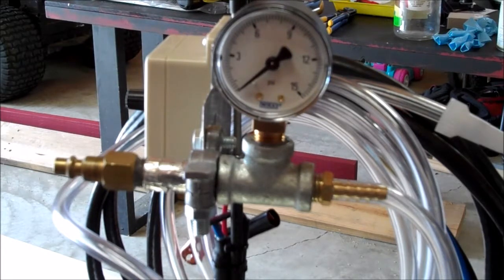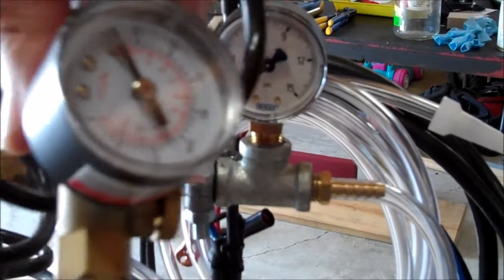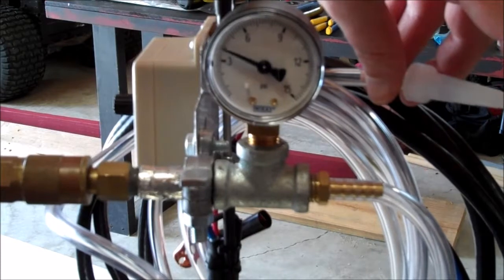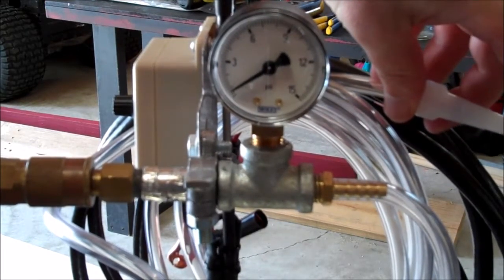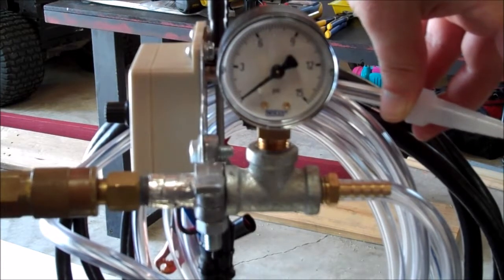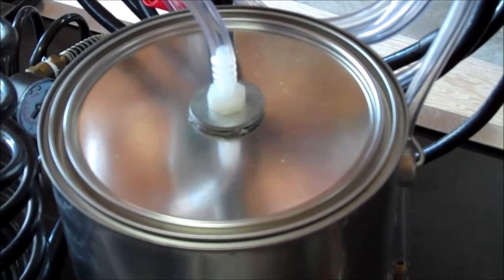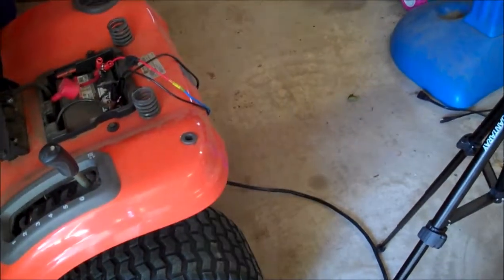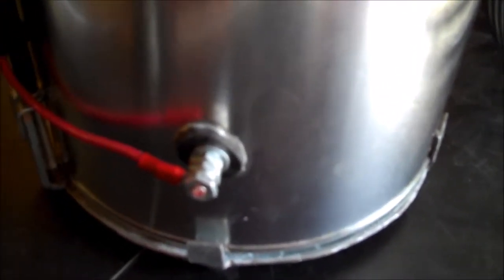Setting the Regulators on my DIY Smoke Machine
Setting the air pressure regulators on my DIY smoke machine. EVAP testing requires no more than 0.5 PSI or else you risk damaging things. Shows adjusting the air pressure so it's not too high